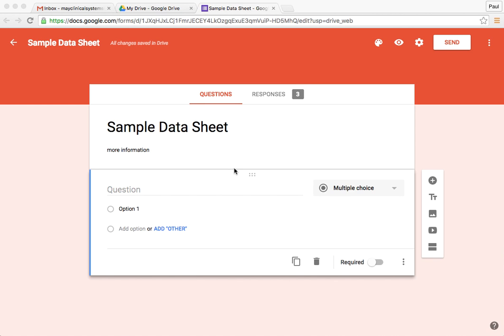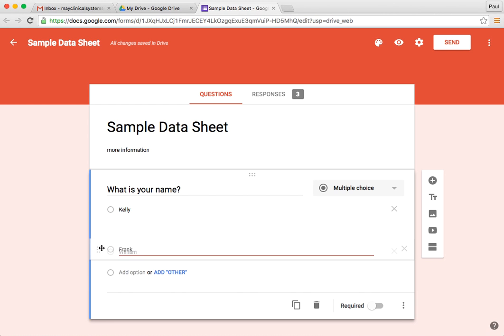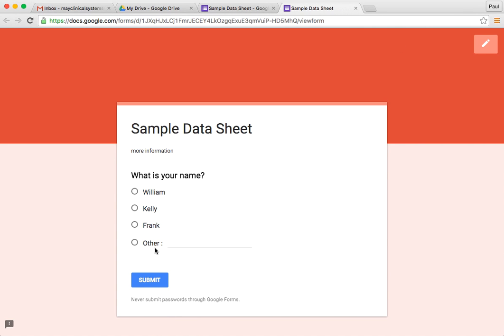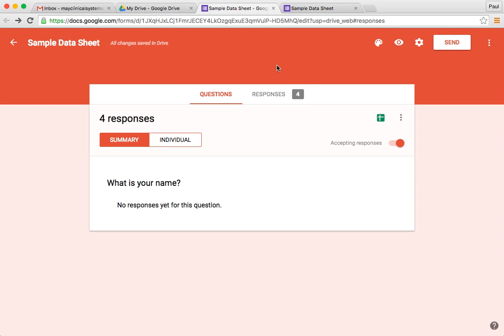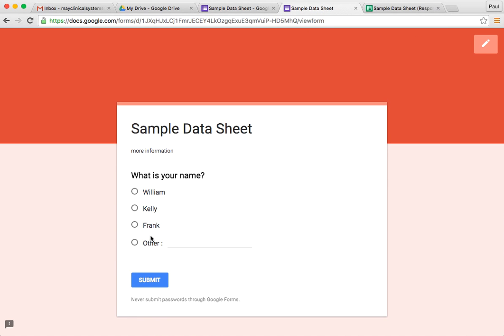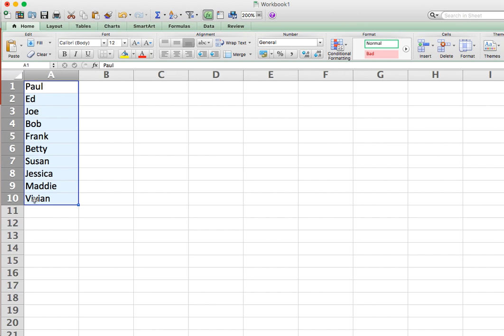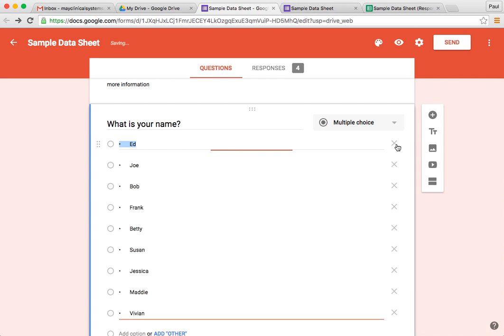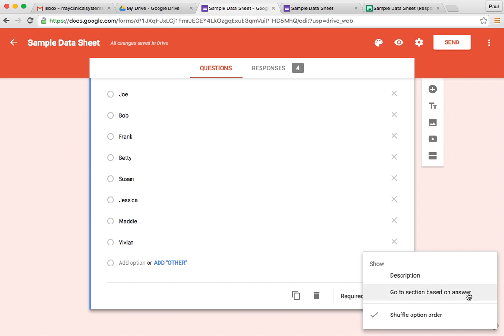Multiple Choice Full